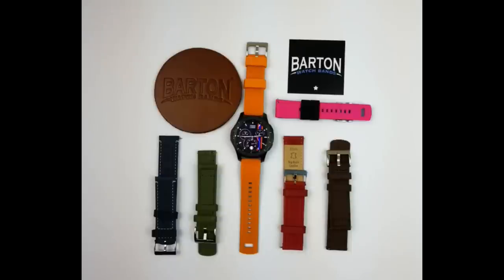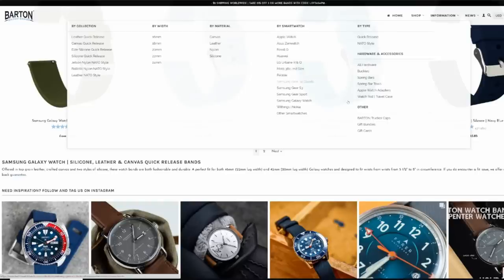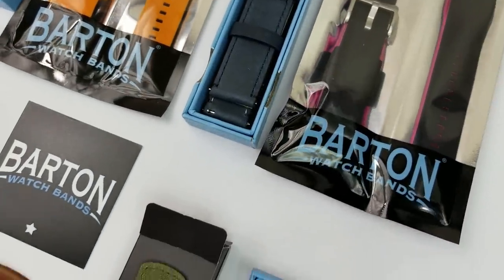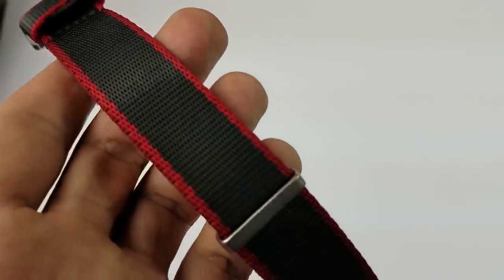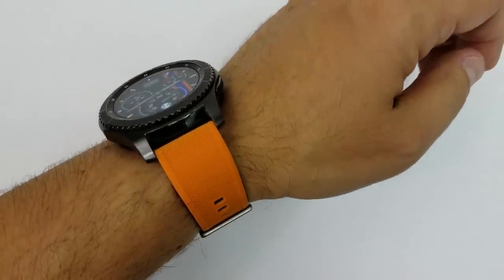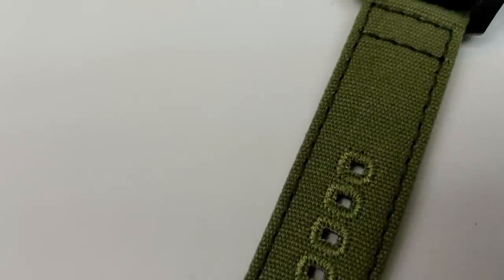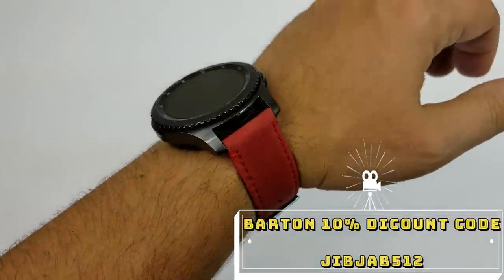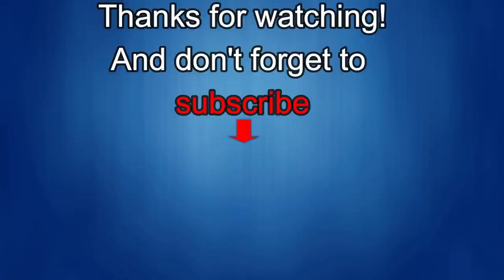Barton Watch Bands Review - Discount & Giveaway! - Jibber Jab Reviews!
To enter the contest for a chance to win a Barton watch band, in either a 20mm or 22mm size, your choice, login and go to the contest page and click on the "Enter Free Draw" button:

Thank you for supporting the Jibber Jab Reviews channel and our website.